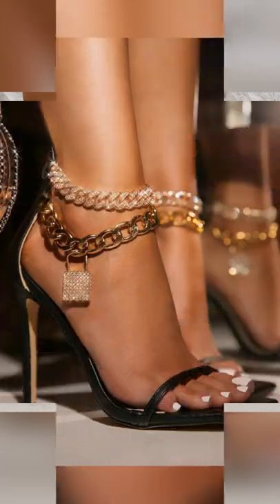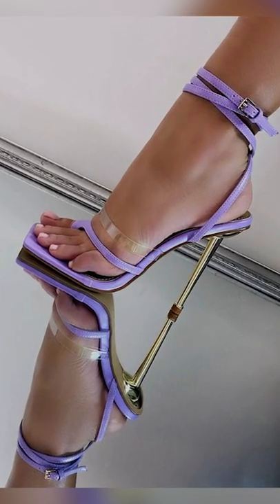Beautiful High heel comfy sandals for a trendy look, Latest comfy stylish sandals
LINKS

Dealsure Women's Multicolor Banarasi Saree
C J Enterprise Women's Kanjivaram Silk Saree Pure
Rajnandini Women's Silk Kanjivaram Rich Pallu Zari

KEY